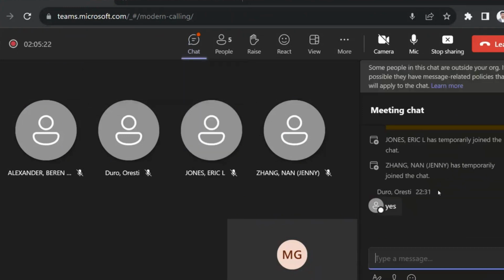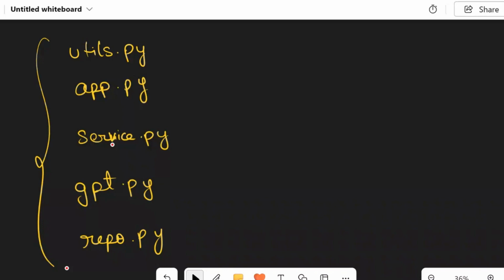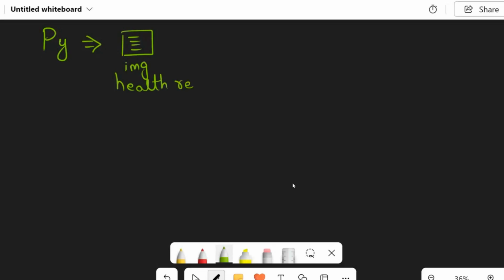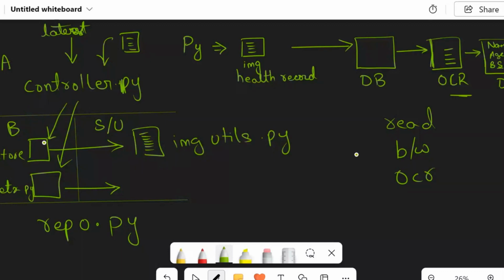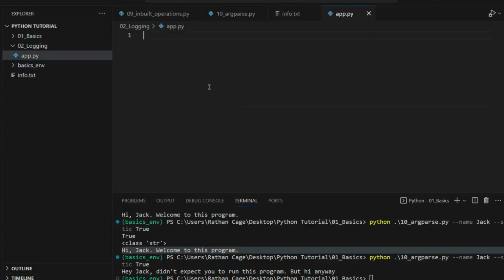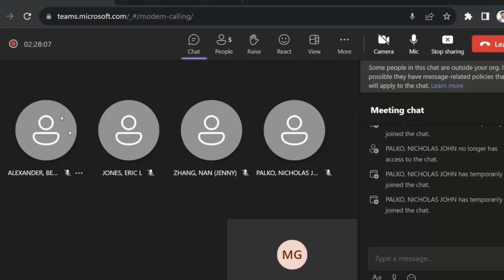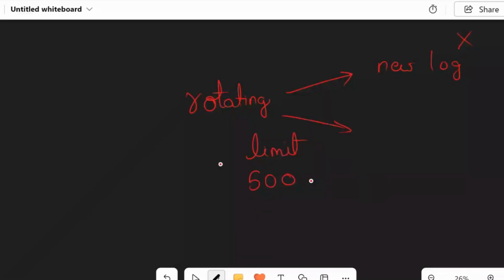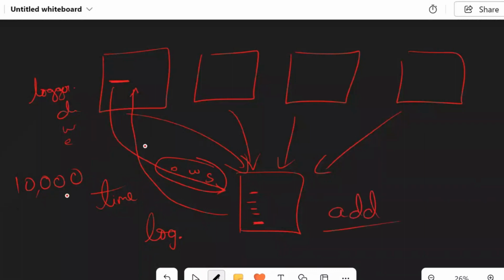Python for Beginners - 28 | controller.py | app.py | email.py | service.py | config.py